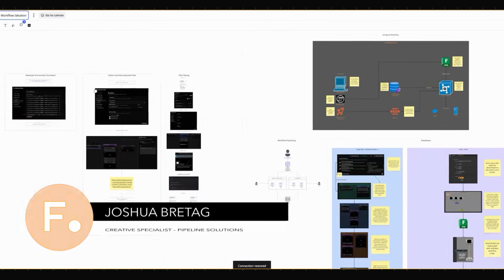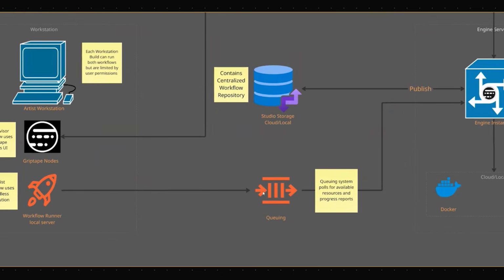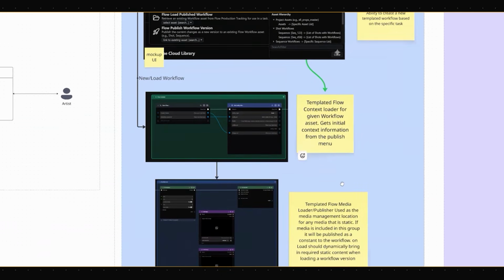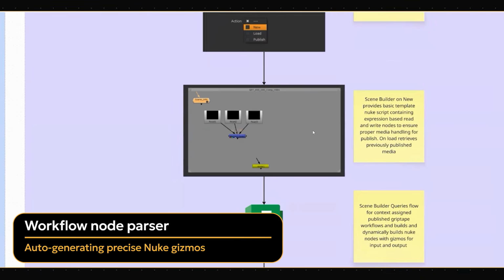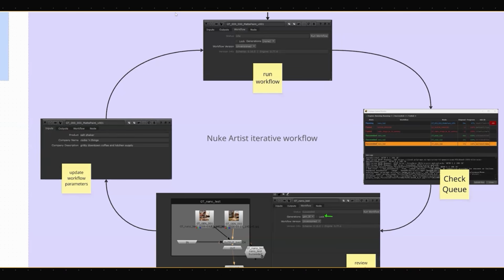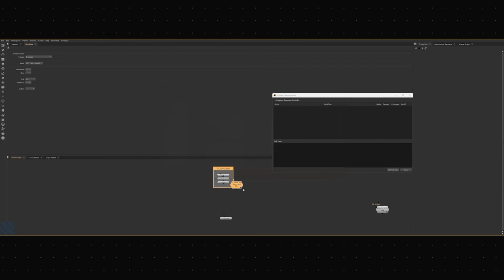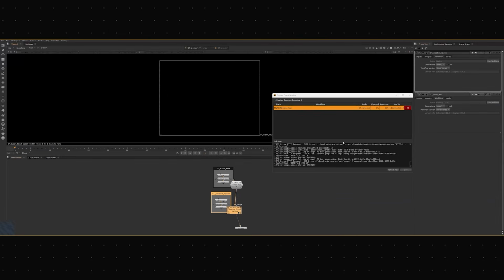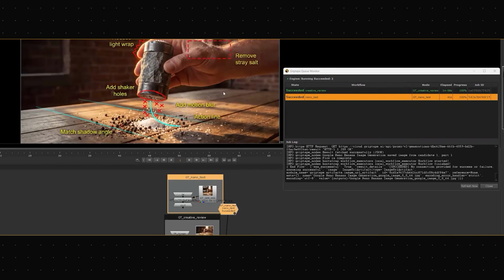Concepting AI-driven studio structures, Nuke queued workflows, and creative review | Griptape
In this Griptape Experiments showcase, we map out how an AI-driven pipeline functions inside a studio production environment by integrating Griptape, Nuke, and ShotGrid.

This prototype defines clear operational roles: AI/VFX Supervisors build complex tools within the Griptape node environment, which are then assetized and published to a centralized ShotGrid repository. From there, artists can load the scenes into a headless execution environment inside Nuke. Using a custom workflow node parser, the system automatically translates the Griptape start and end flows into custom Nuke gizmos complete with the correct text or image inputs.

We also demonstrate a custom dependency queuing system that manages multi-node generations in Nuke, ensuring tasks execute in the correct order. Once a result is approved, artists can "lock" the node to clean unused generations from the script for a clean final publish. Finally, the video explores a custom automated creative review tool capable of taking visual or audio inputs to generate actionable text annotations on lighting and compositing details, helping artists rapidly improve their work.

00:00 - Mapping Griptape workflows for studio production
01:00 - Defining supervisor and headless artist execution
01:36 - Centralizing workflows with ShotGrid
03:28 - Parsing Griptape nodes into Nuke gizmos
04:20 - Running the multi-node dependency queue
05:12 - Cleaning and publishing Nuke scripts
07:54 - Building an AI creative review tool

🤔 Why Griptape?